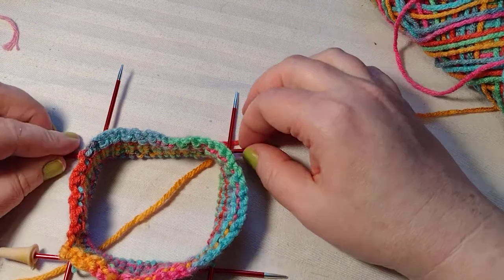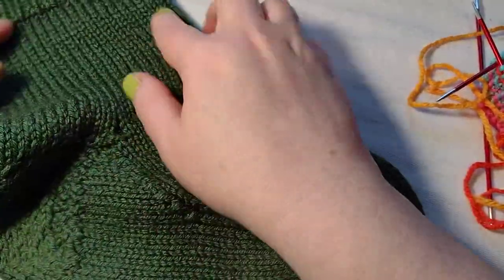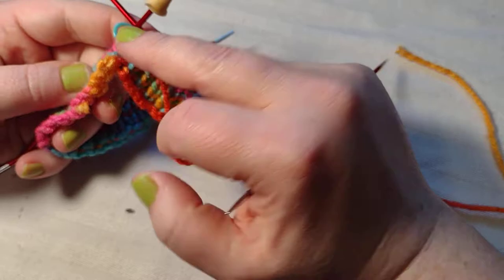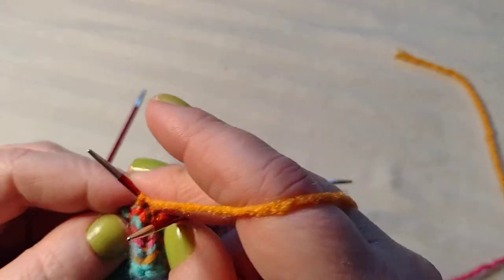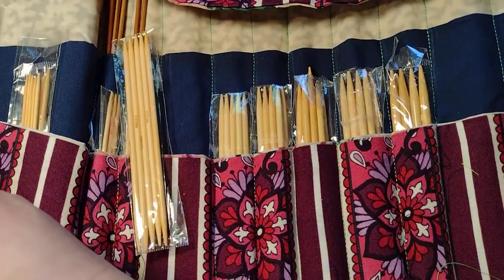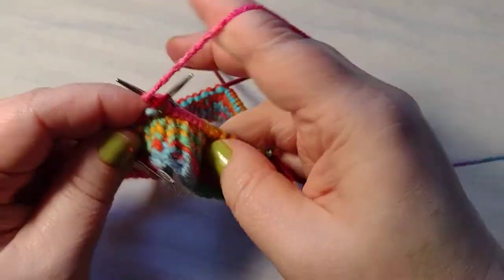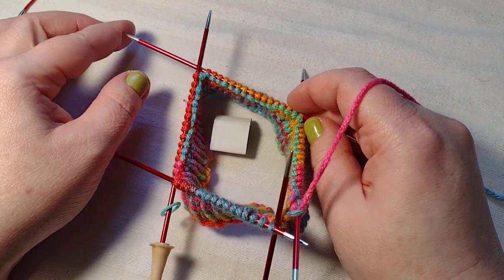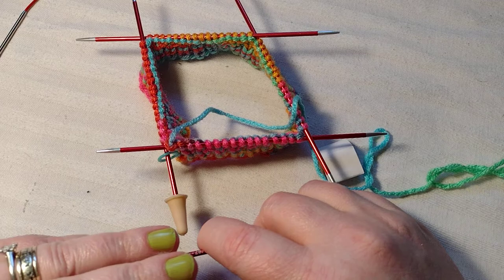knitting sock working the leg; part 3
Fallow me step by step on how to knit a sock. Pattern will be on Ravelry once the video series is finished.
Ravelry Store
Mothers day promotion, on my Ravelry store. 50%off one pattern starting today to may 9th. Mothers when you check out.

Sock diagram used in this video.